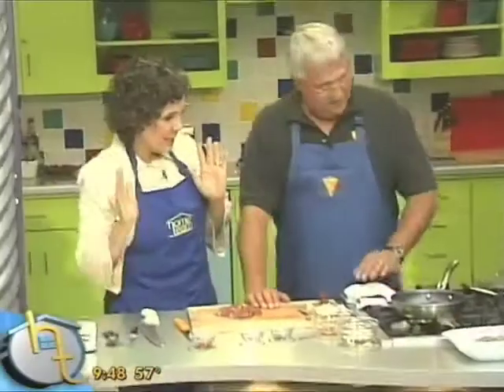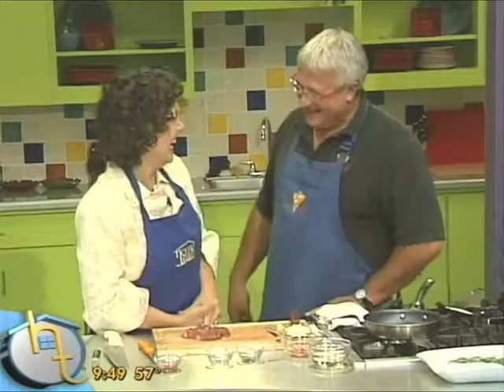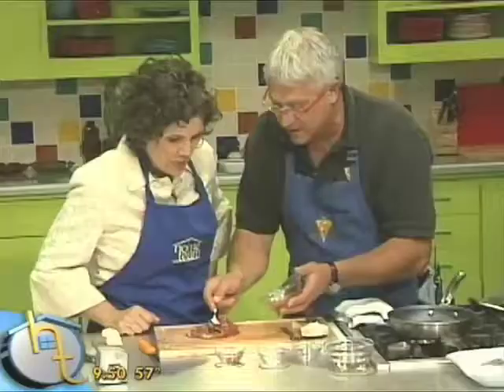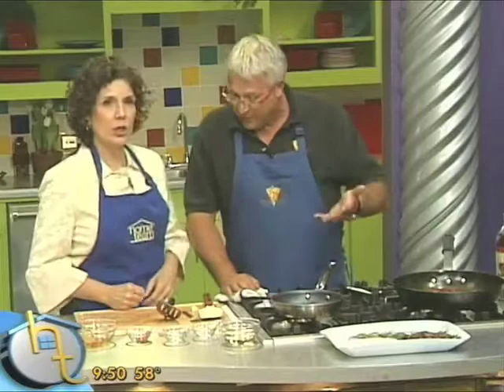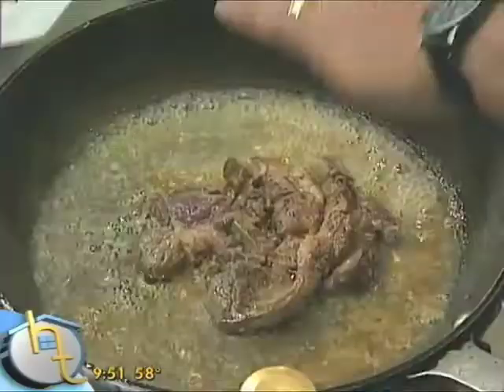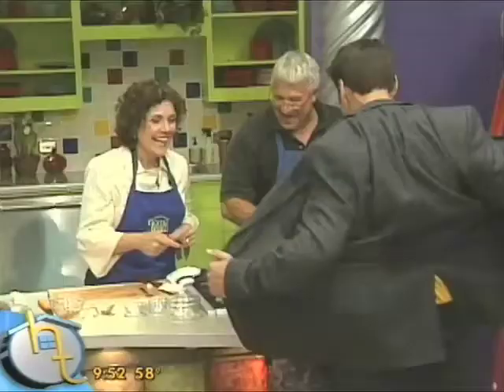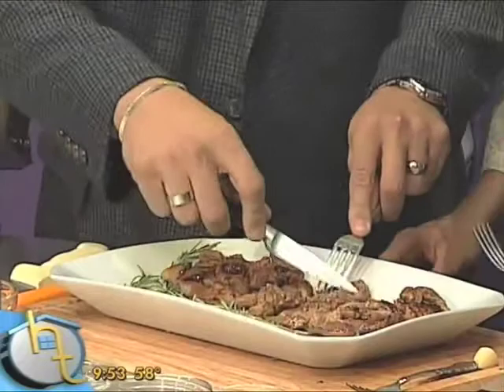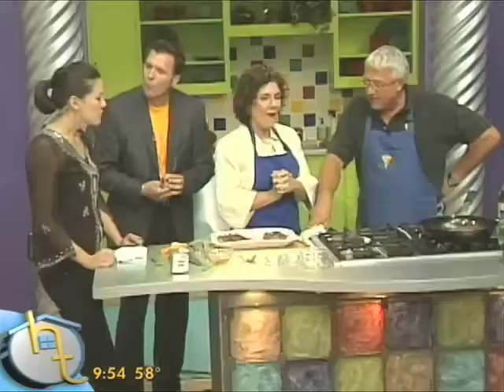Tony Caputo's BOAR CUTLETS LA MOLISANA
Tony Caputo whips up a not so common but no less tasty delicacy: Wild Boar